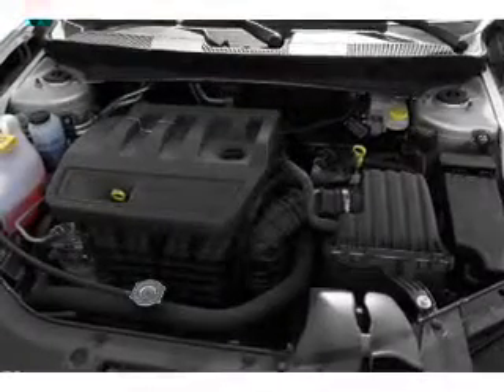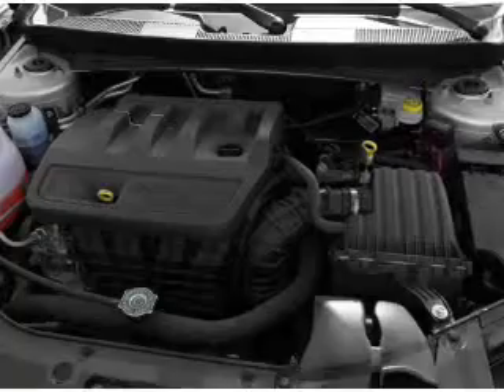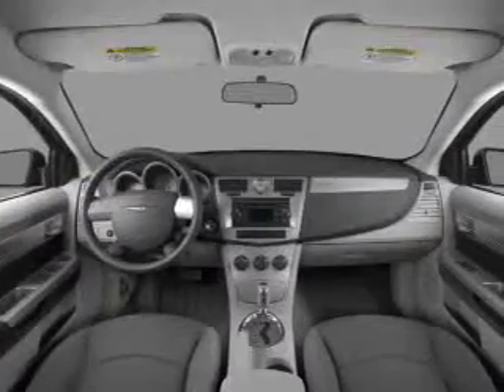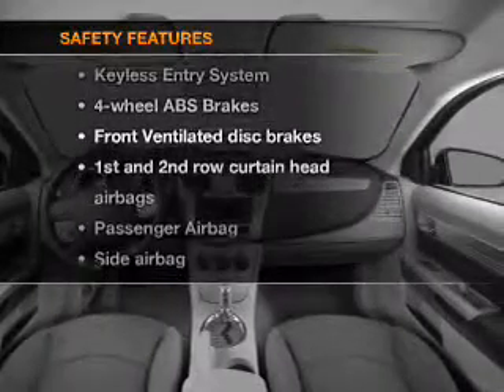2009 Chrysler Sebring - Wernersville PA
Year: 2009
Make: Chrysler
Model: Sebring
Trim: Touring
Engine: 2.7 liter 6 cylinder 24 valve
Transmission: 4-Speed Automatic
Color: Silver
Mileage: 55859
Address:
Route 422